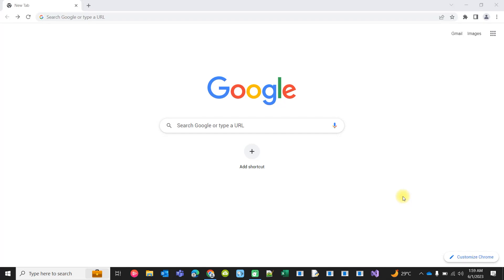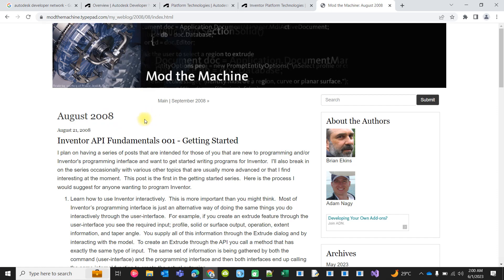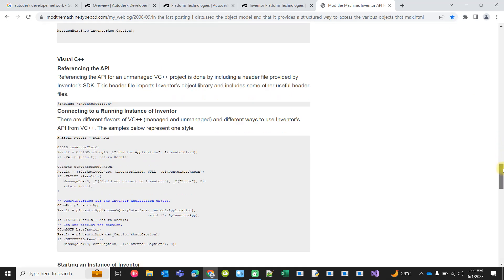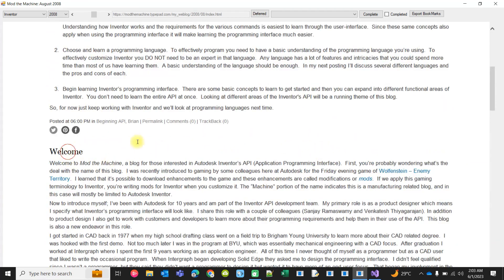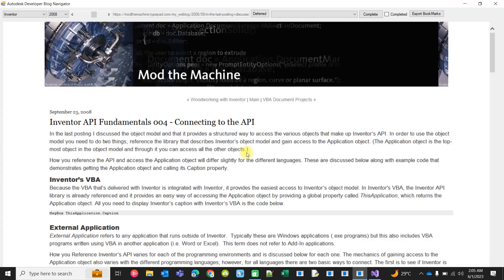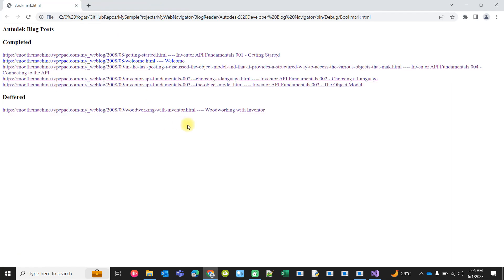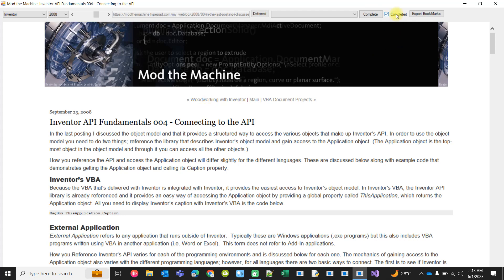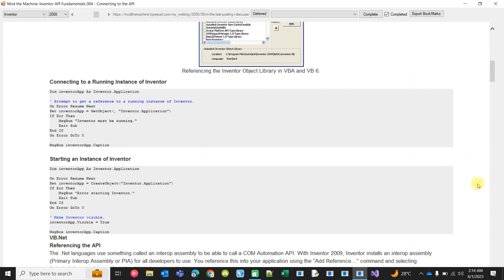How to learn Customization of Autodesk's CAD & BIM Products